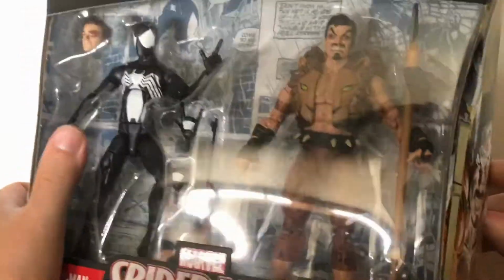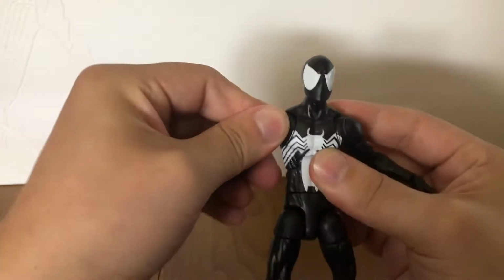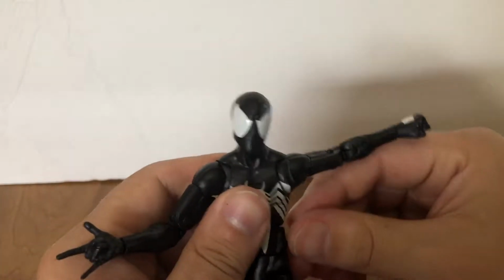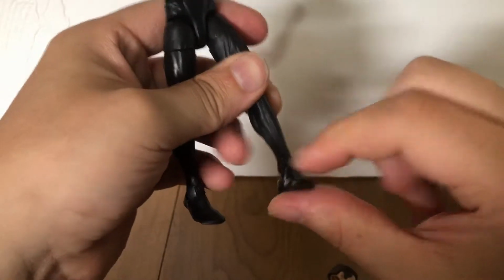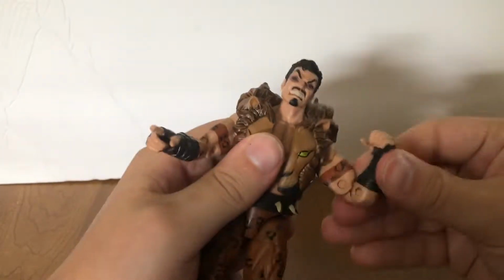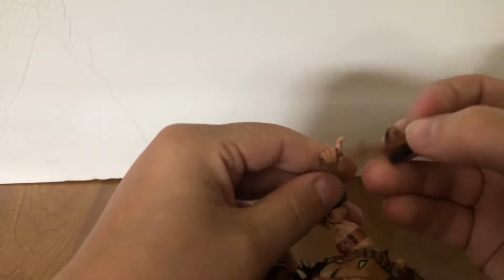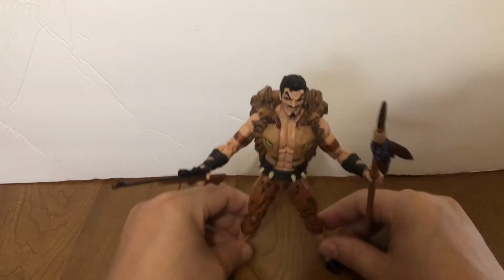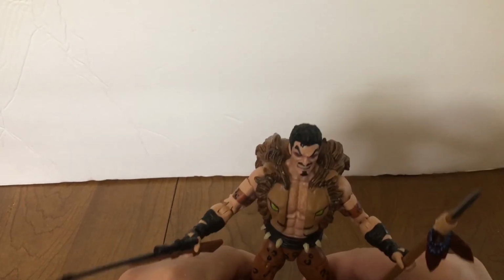Marvel Legends Kraven's Last Hunt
Toddrick takes a look at the Target Exclusive Two Pack. These action figures are made FOR DISPLAY PURPOSES ONLY.

Here are some of the things we currently use to make videos!
Our Tripod
Our Podcast Microphone(In Silver)
Our Camera Microphone

Here are some of our favorite action figures that we’ve purchased:
Marvel Legends Series 6" Professor X with Hover Chair:
Mezco Toys One: 12 Collective: Marvel Blade Action Figure

Here are some action figures we’ve bought and turned into customs!
Marvel Legends 6-Inch Series Black Panther Exclusive Action Figure: